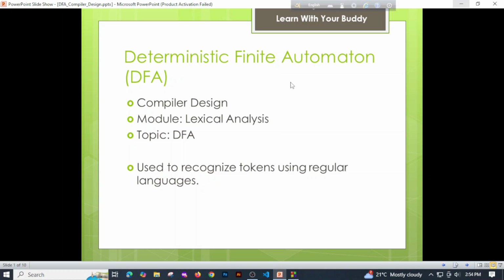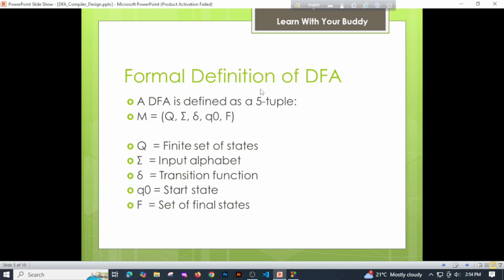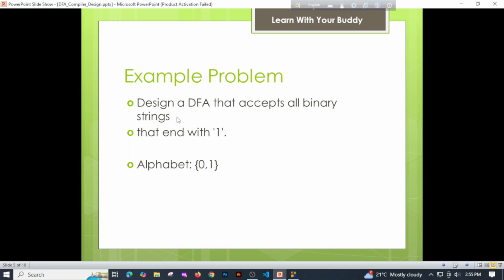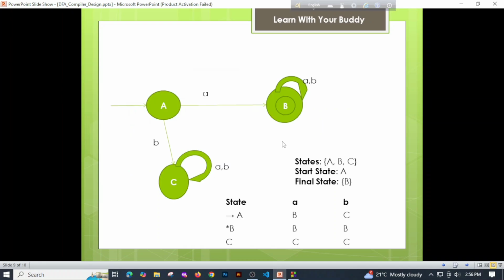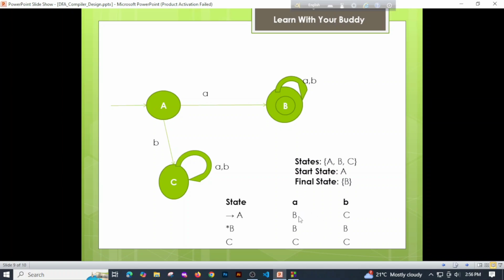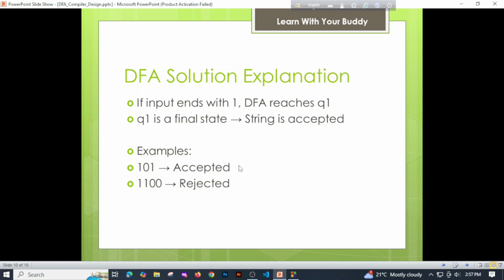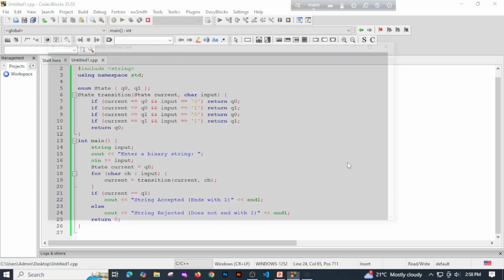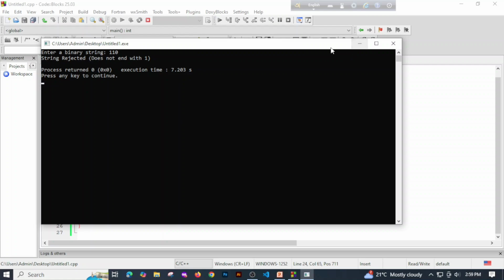Tutorial 04 : Deterministic Finite Automata (DFA) in Compiler Design | Theory & Examples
Deterministic Finite Automata (DFA) play a crucial role in compiler design, especially during the lexical analysis phase. In this video, we explain what a DFA is, its formal components, how it works, and why it is preferred in token recognition. You’ll also see clear examples and state transitions to help you understand DFA behavior step by step—perfect for Compiler Design, Theory of Computation, and exam preparation.